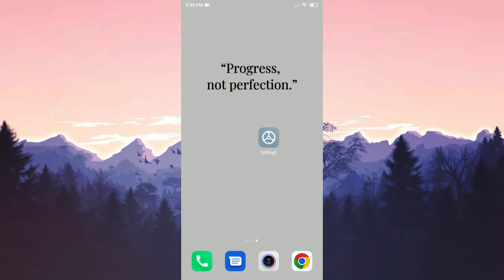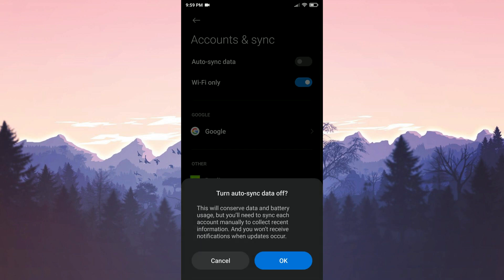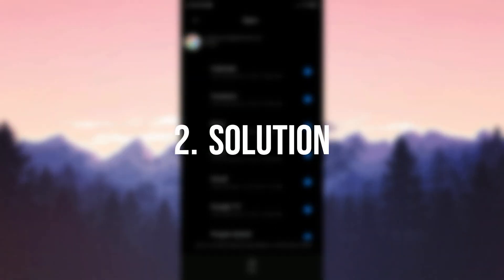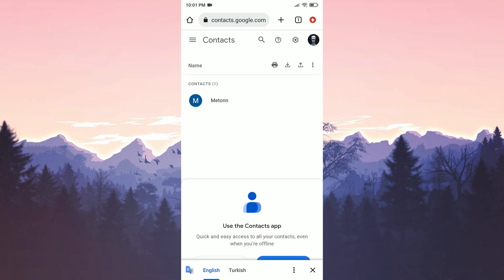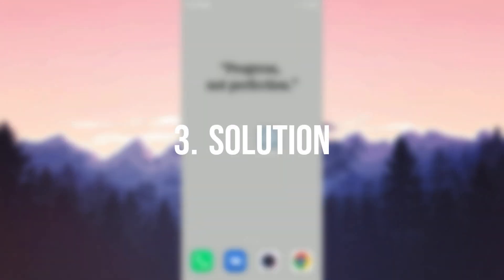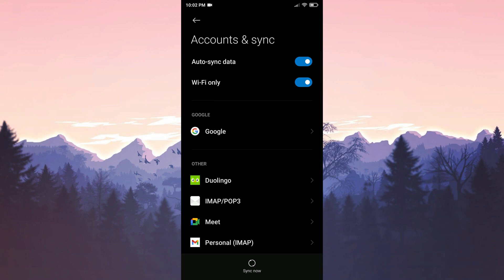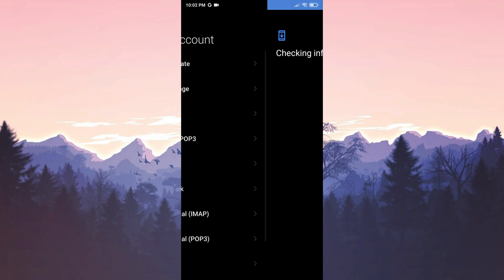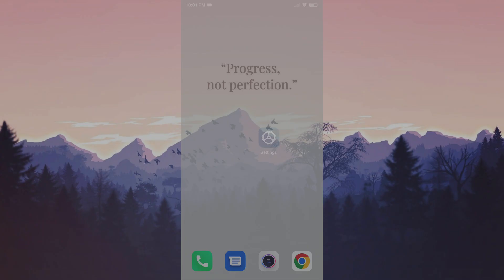GOOGLE CONTACTS DISAPPEARED ANDROID (Fast Fix) | Fix Google Contacts Not Showing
Here's how to fix google contacts disappeared. This google contacts not syncing error is searched as android contacts disappeared. And in this video I showed you how you can fix google contacts not showing problem.

Video Parts:
00:00 Info&Intro
00:09 Enable automatic updates&Do sync manually
00:53 Revert to latest working version of Google Contacts
01:44 Remove&Re-add Google account from device
02:39 Ending&Outro